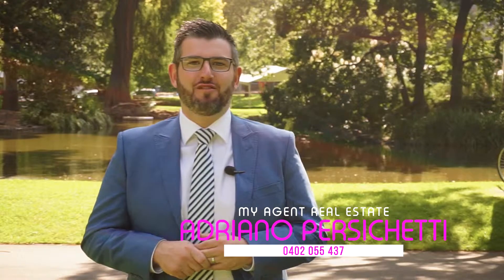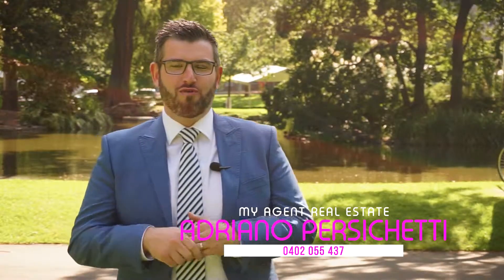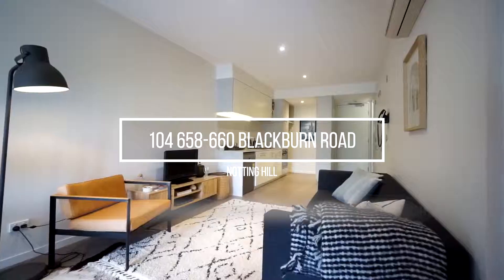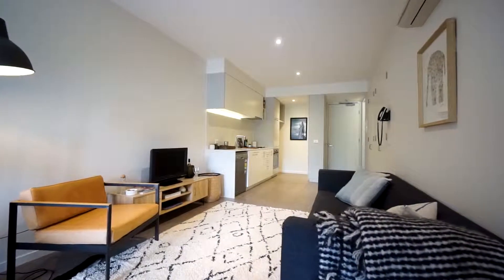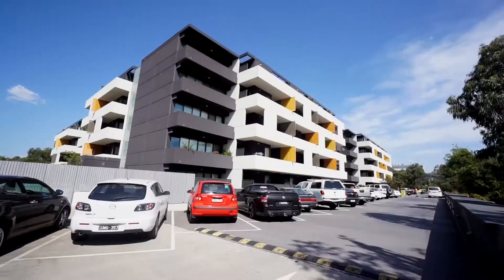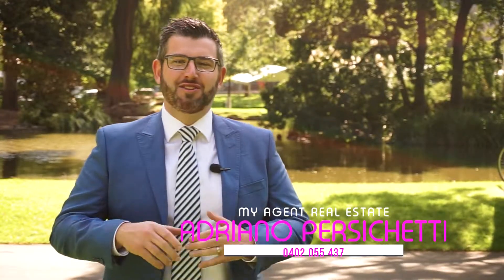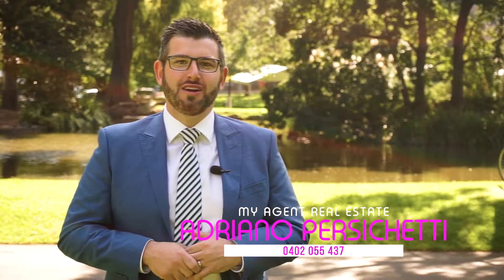104 658 660 Blackburn Rd, Notting Hill 1